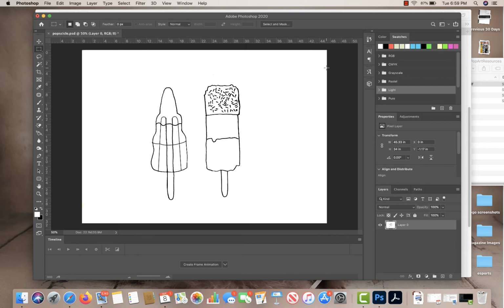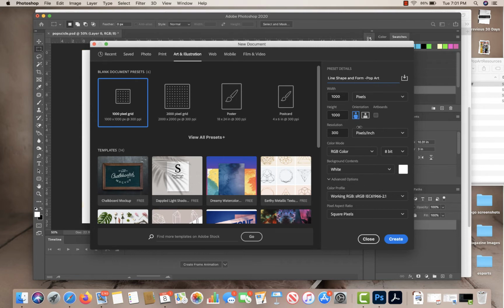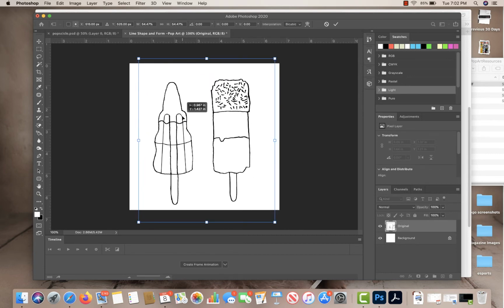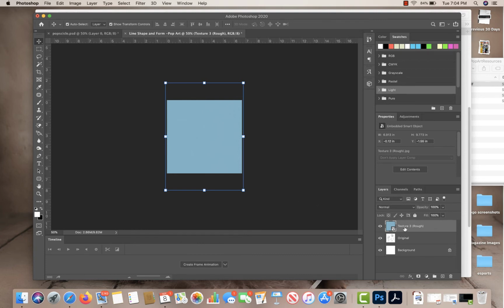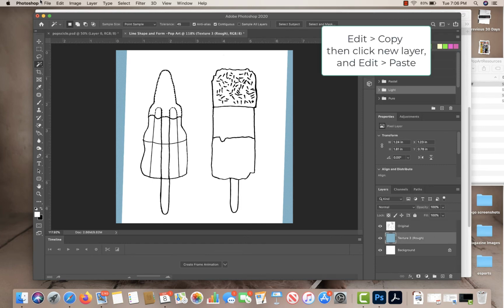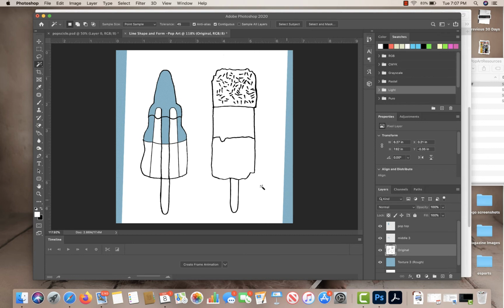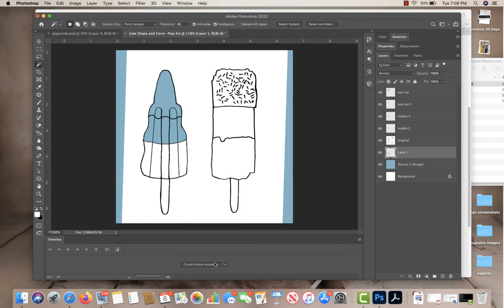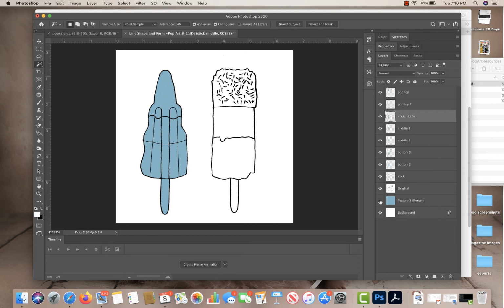popsicle 1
Line shape form video 1